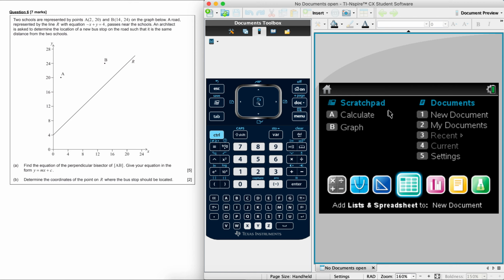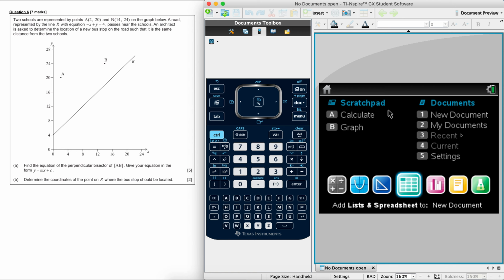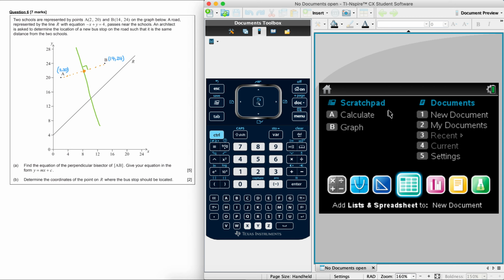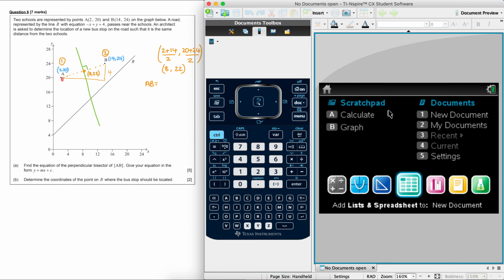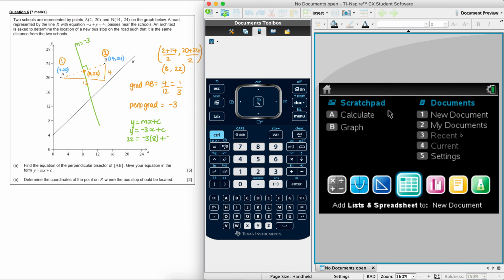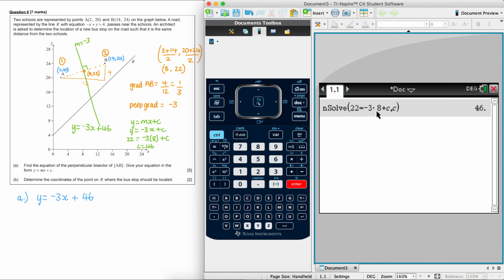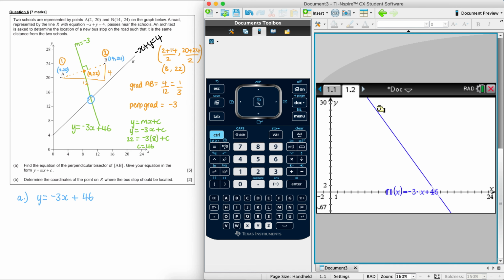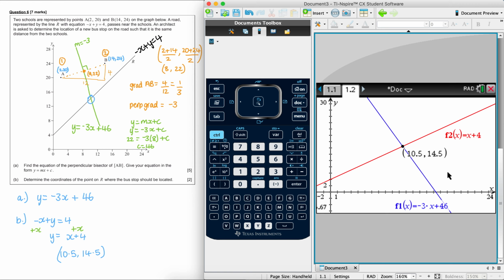SL AI - Coordinate Geometry Exam Question